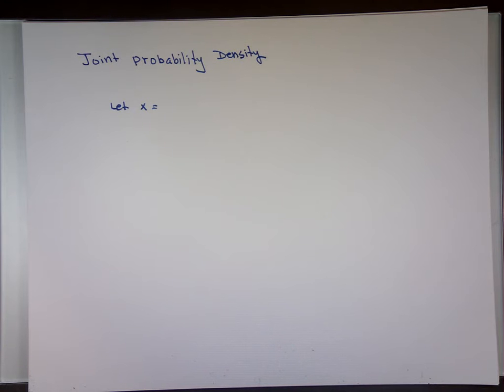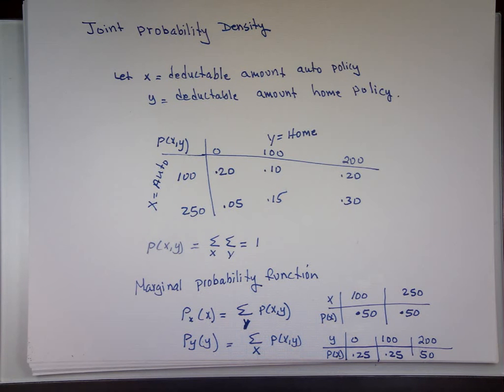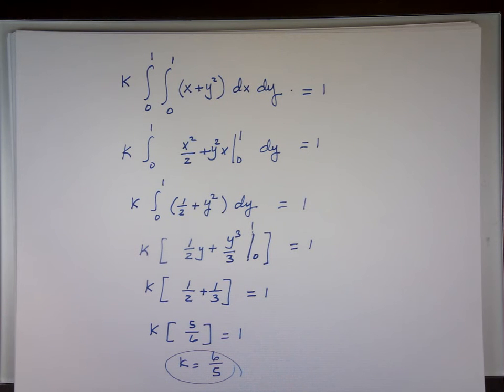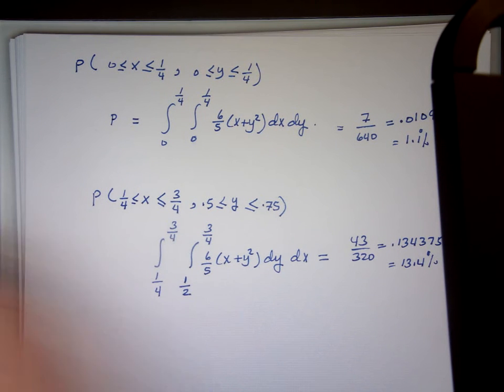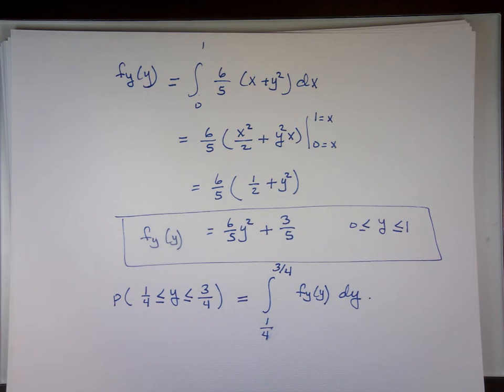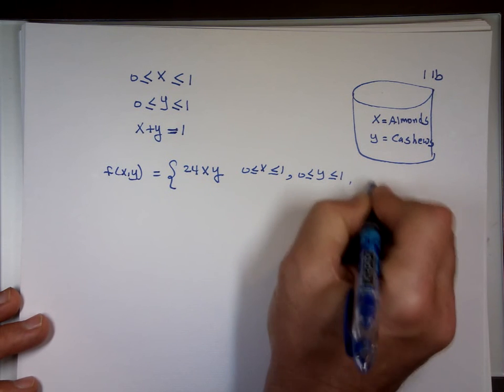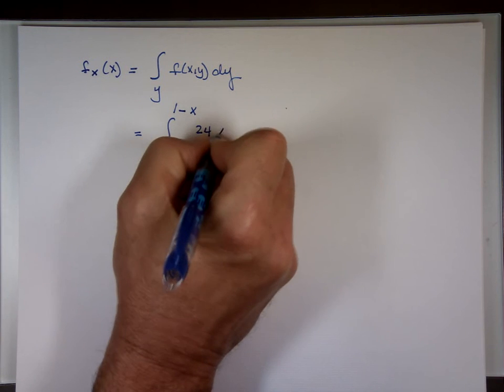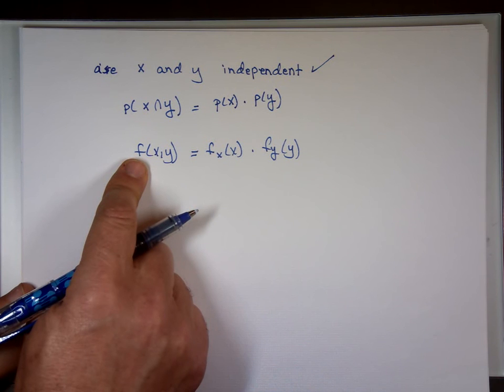Joint Probability Density Function and Marginal Density Function